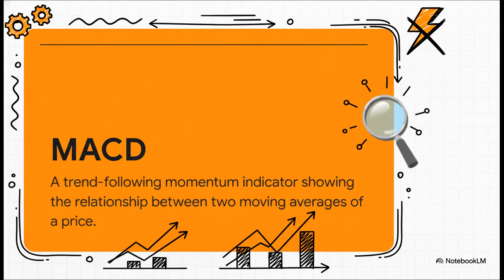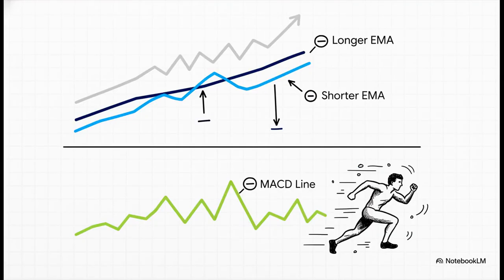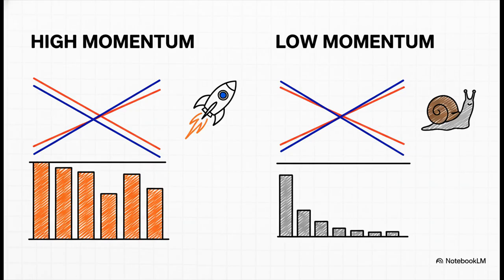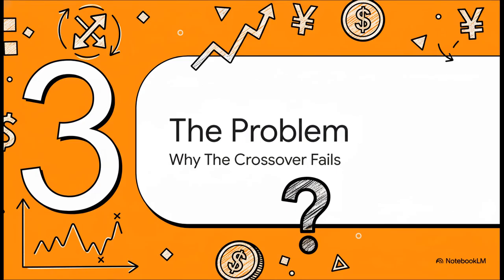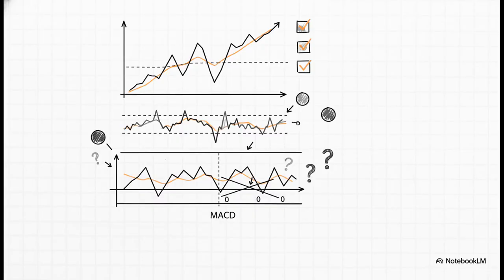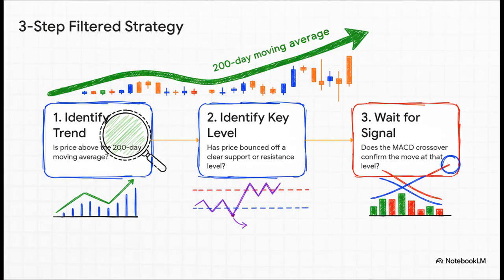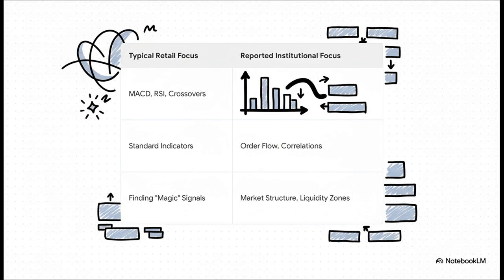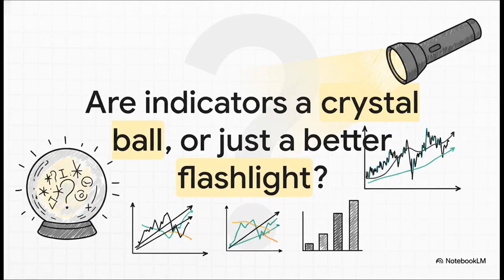How to use MACD like a pro and avoid common mistakes?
Multi-step trading strategy emphasizing the proper application of the Moving Average Convergence Divergence (MACD) indicator